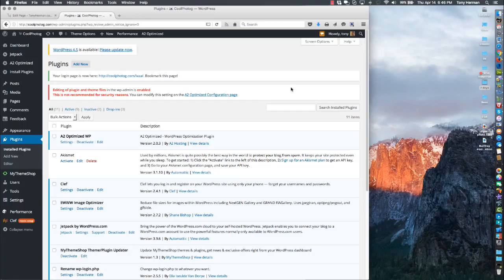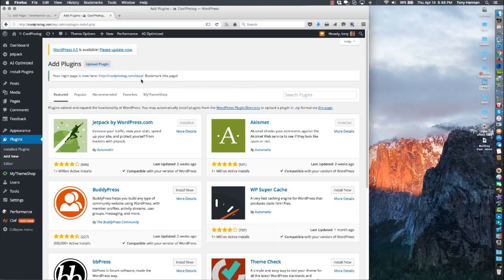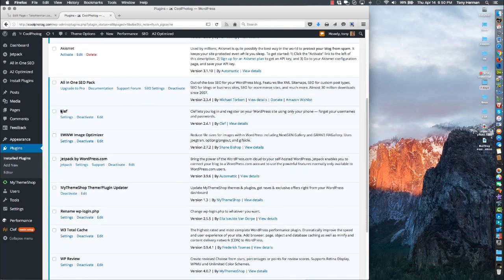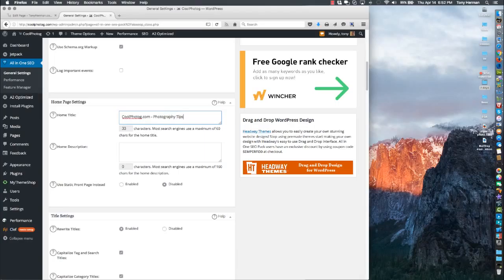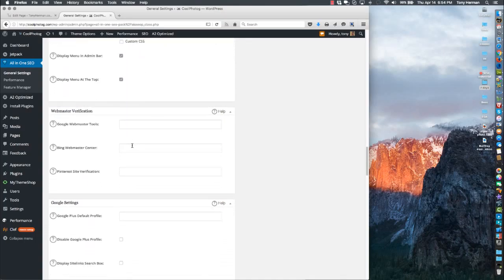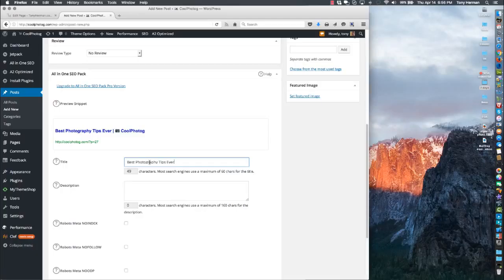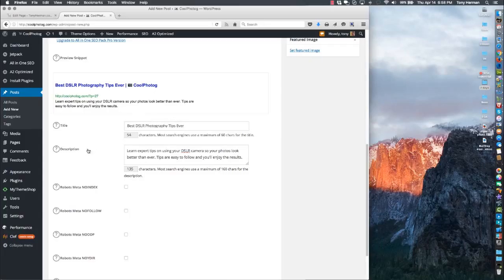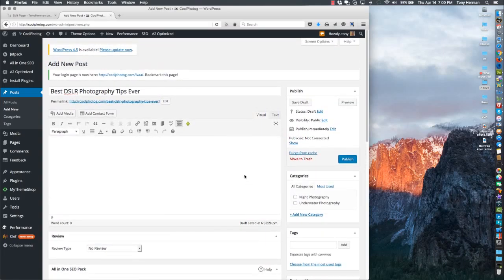How to Install a Wordpress Plugin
As part of my course, I go over how to install a WordPress plugin since some people have never done this before.

The plugin example I use is the All in One SEO Pack plugin because you need a plugin like this when you add content to your website.

The Yoast SEO WordPress plugin is also a good one to use. Either one is fine.

This video explains the settings of the plugin and then I go into how to set the title and meta description when you publish a new post. With the meta keywords, you can just use some keywords that you haven't used yet from your keyword research.

This plugin is straightforward and easy to use. It's an essential plugin for creating a website that search engines will like.

If you're interested in my free course on how to set up a website that will create revenue for you, then check it out here:

In the course, we go over how to choose your website's topic, how to choose a domain name, how to set up WordPress, how to write articles that will rank high and then how to promote your website and get traffic to it.

If you want a long-term solution to some extra income that's actually kind of fun to do, then check out my free course and you'll be set up with a website that will pay you well into the future. And who doesn't want some extra income?